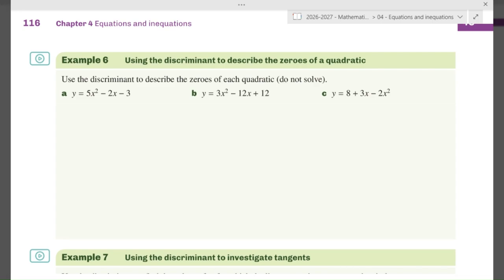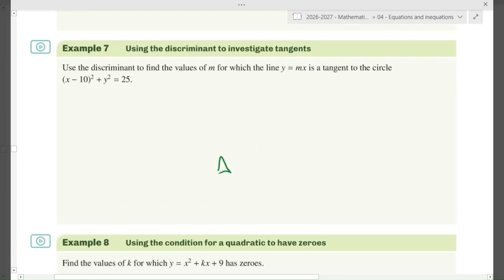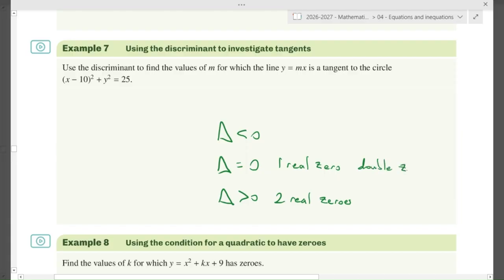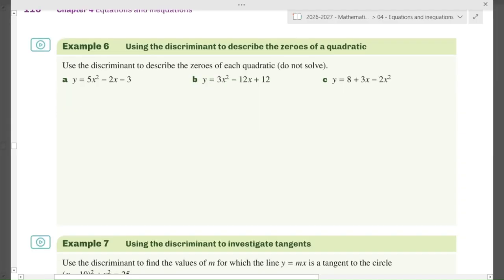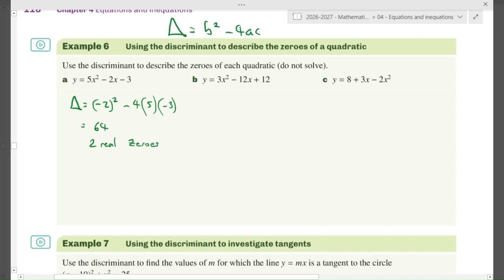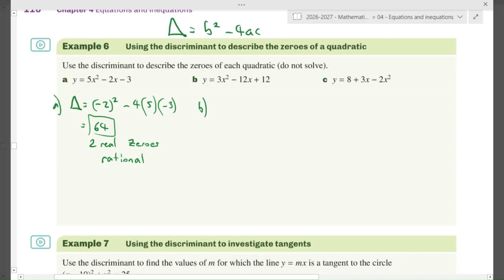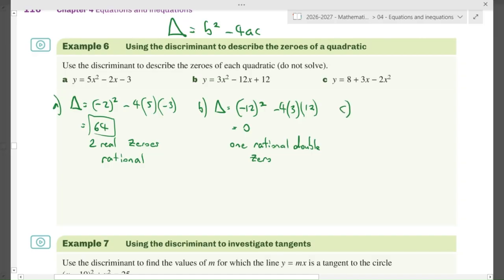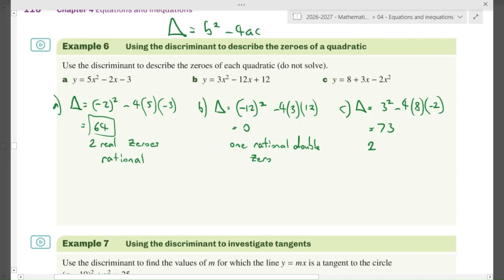Ch 04 Eg 06